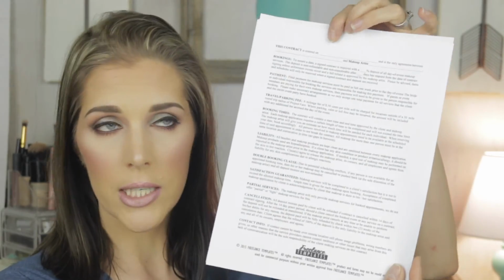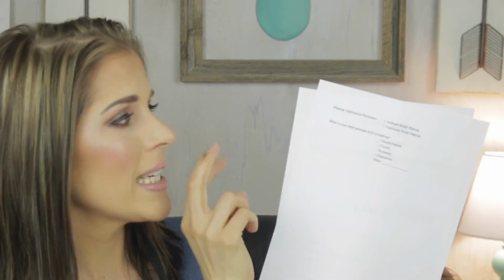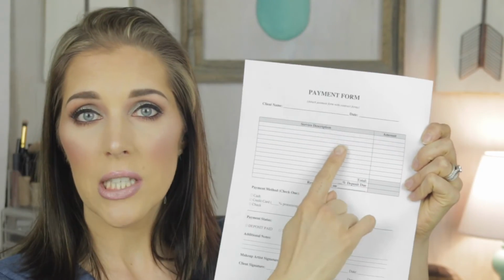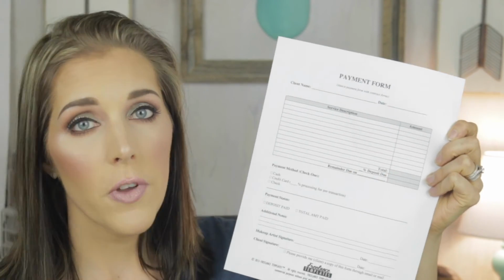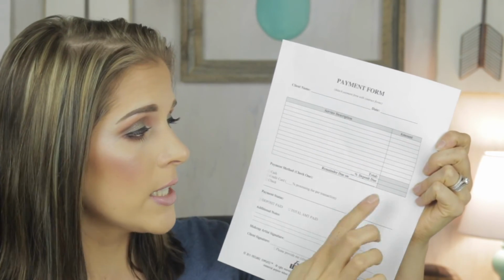Make Up Artist Series | Episode 4 | What's a Contract? | Mandy Davis MUA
One of the most often asked questions I get concerning my job is about the business side of things. And contracts are one of the most important parts of that. I hope this video helps answer some questions you may have.

My Lighting: